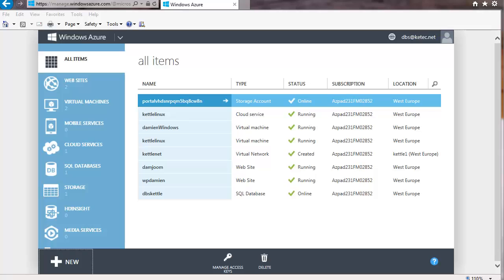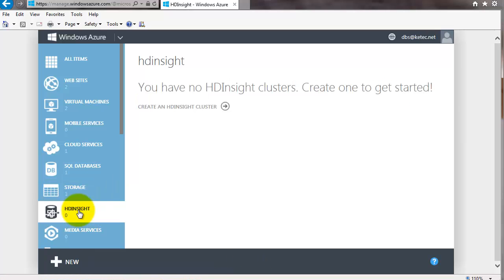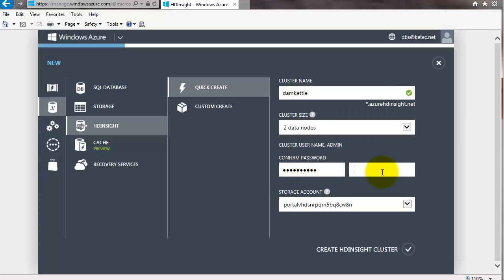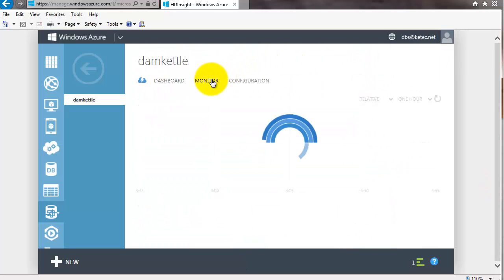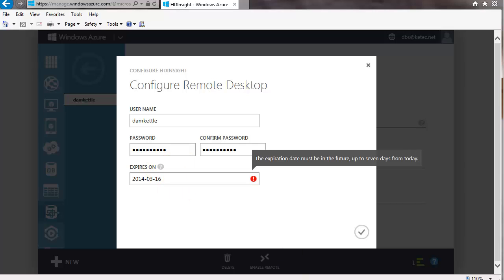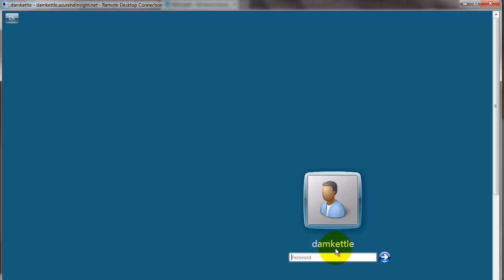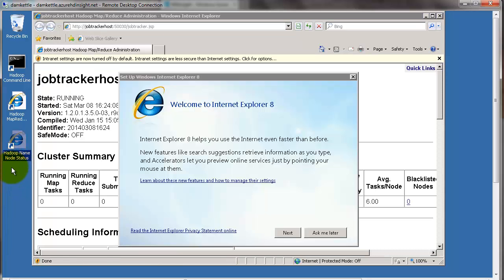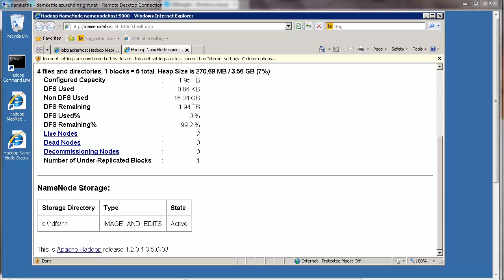Map Reduce Job with hdInsight 1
Map Reduce Job with hdInsight Microsoft Azure